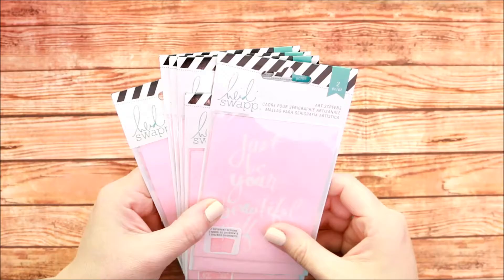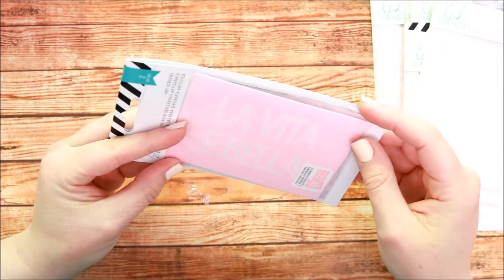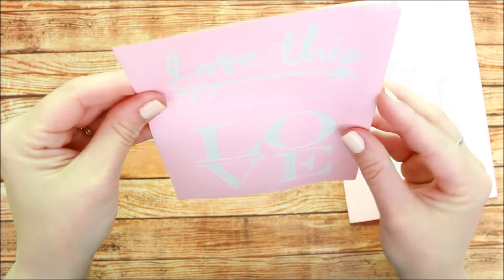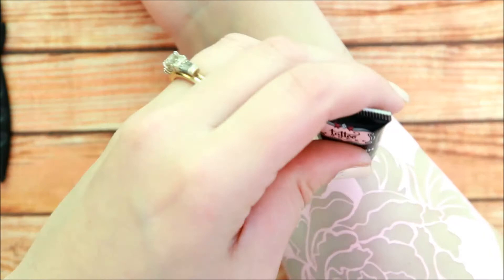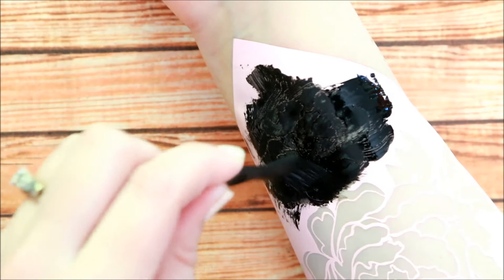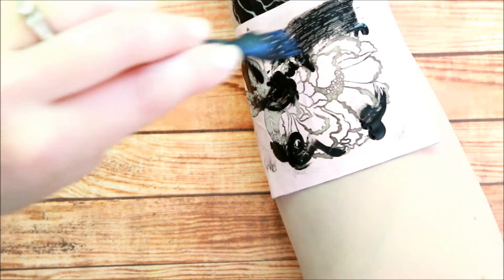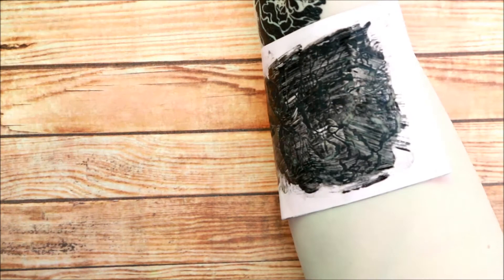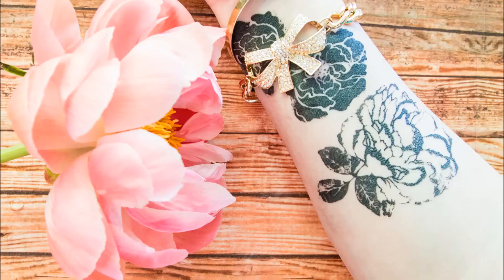Art Screen Temporary Tattoos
Simple Temporary Tattoos Using Heidi Swapp's Art Screens

SUPPLIES

Heidi Swapp 3 x 4 Small Screen Kit La Vita Bella